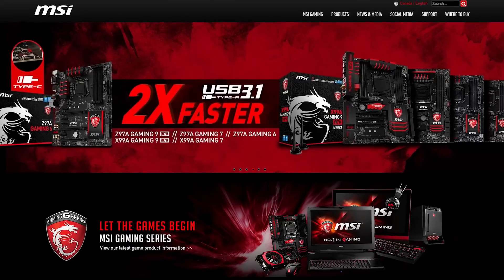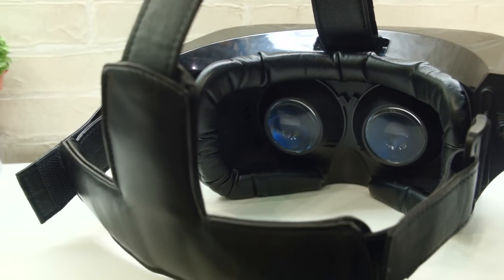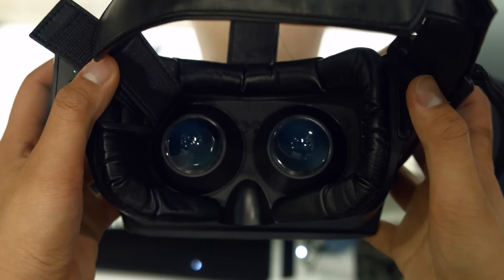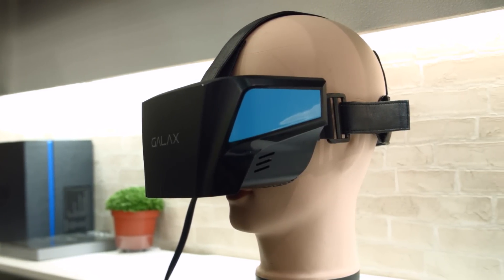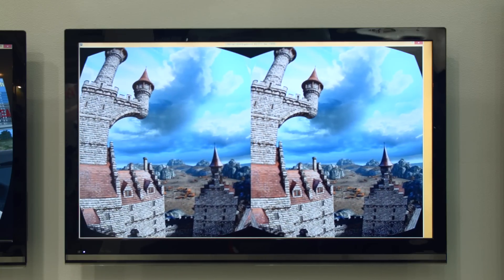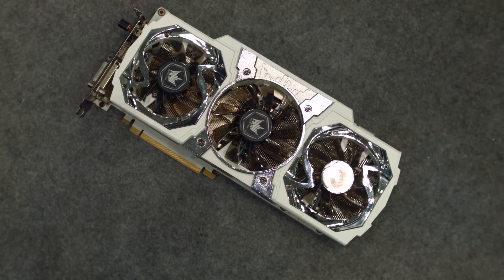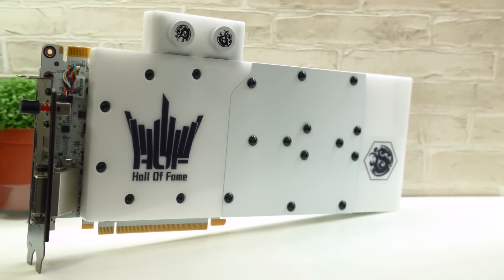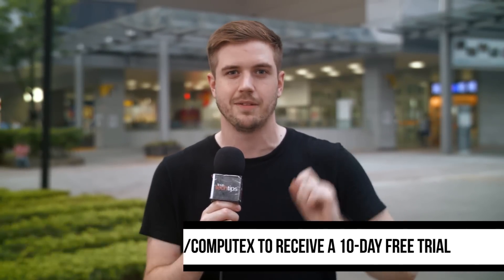New, Affordable VR Headset! - GALAX VISION Developer Edition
I was pretty shocked to see GALAX showing off a VR headset at Computex... Does the $200 price tag make up for the lacking specs?